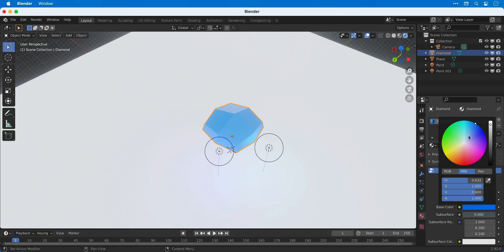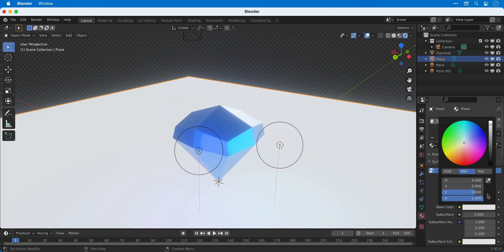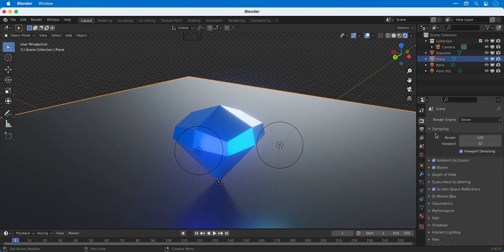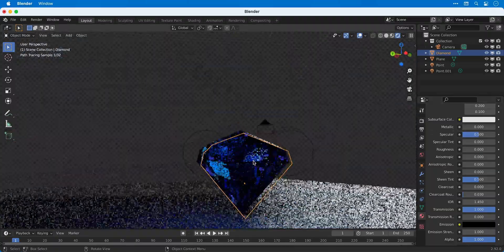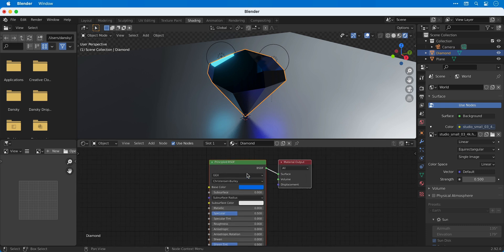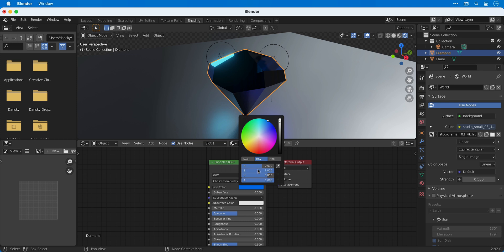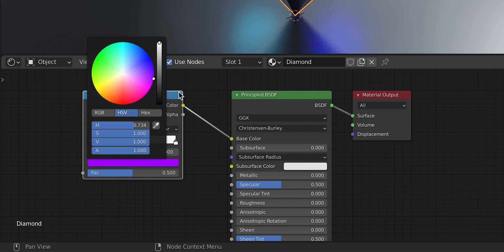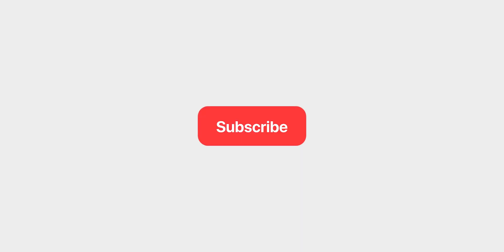Blender for Beginners | Part 6 Materials